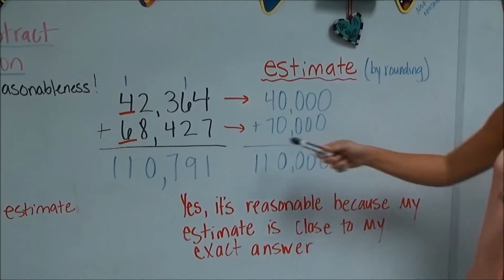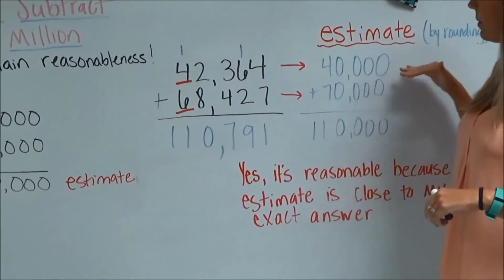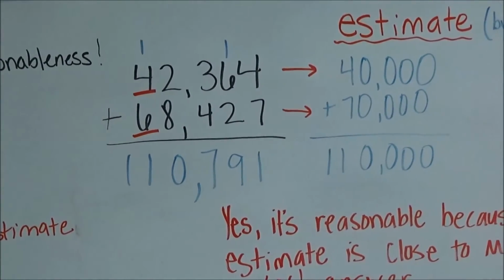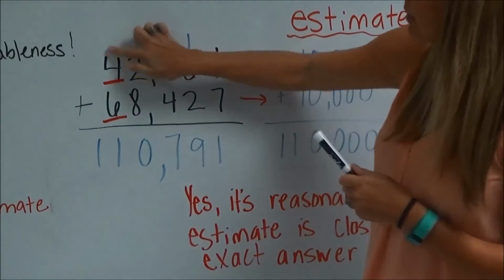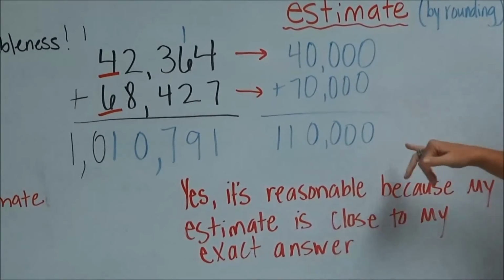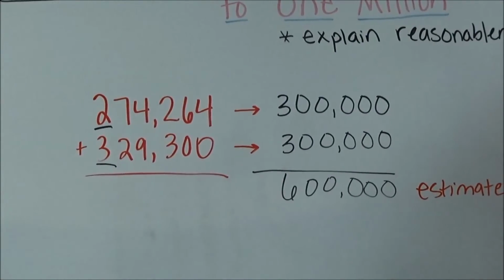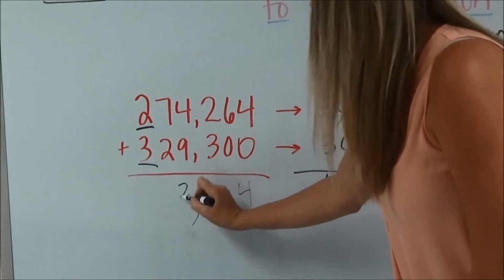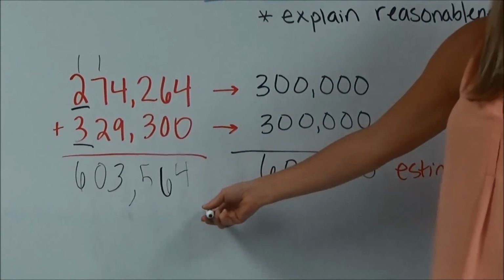Fluently add and subtract numbers to one million Part 1 (addition)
This video will explain the topic: Fluently add and subtract numbers to one million while explaining if your answer is reasonable or not (addition)